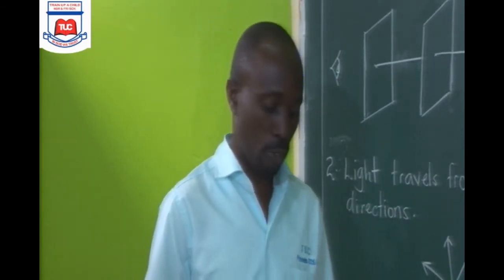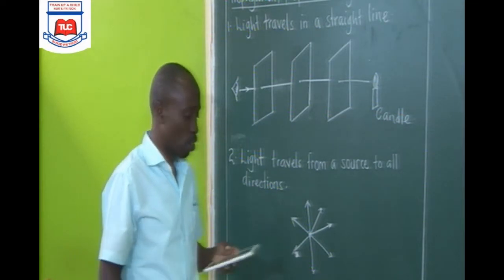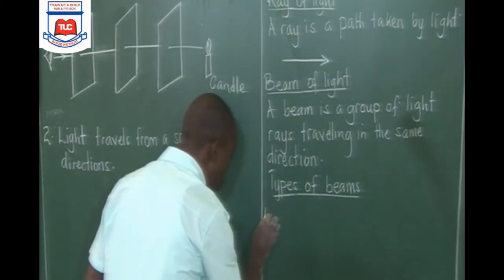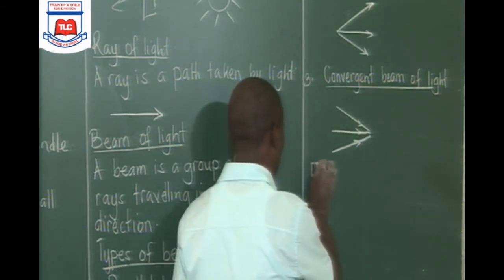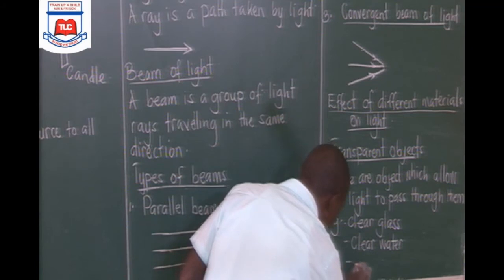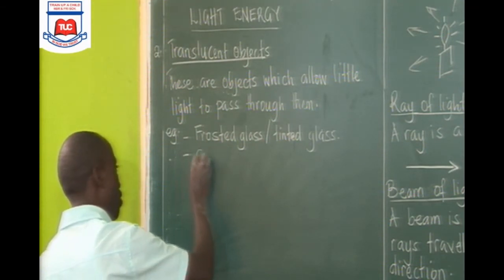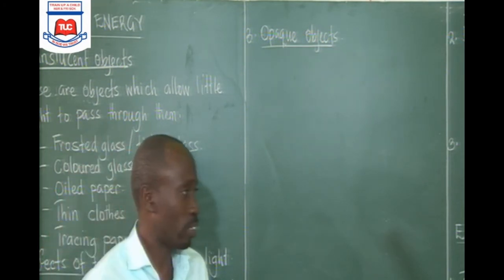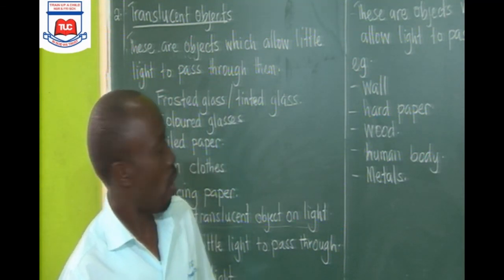PRIMARY 7 SCIENCE PROPERTIES OF LIGHT